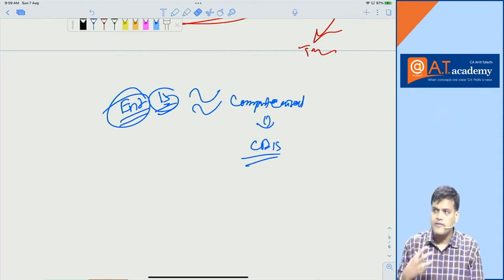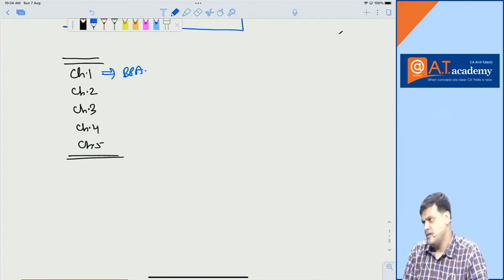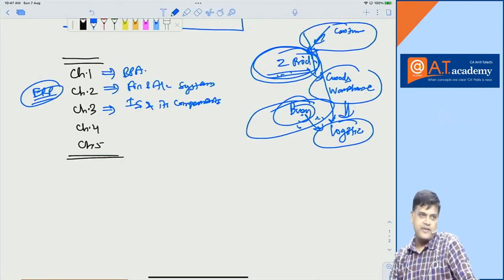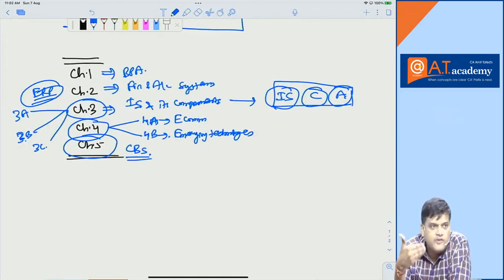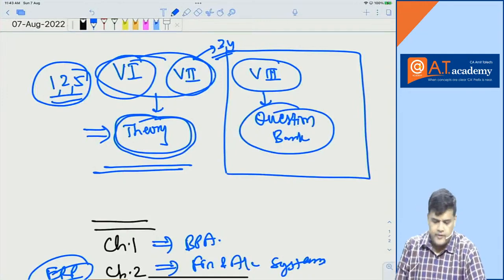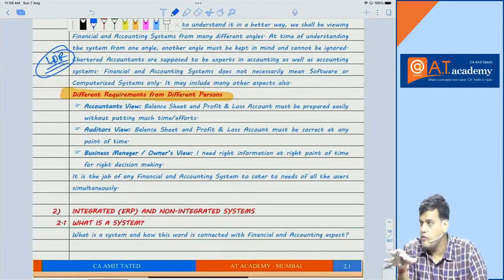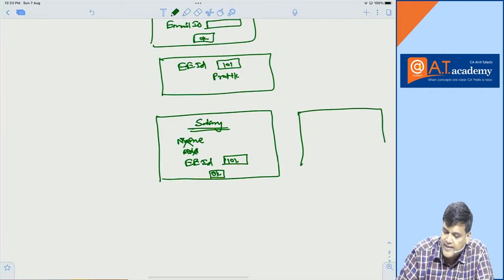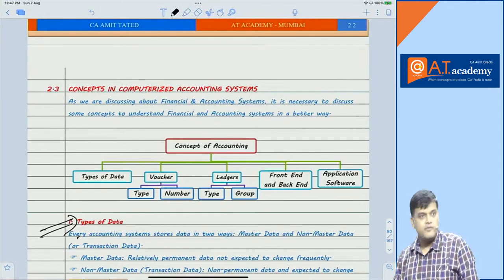CA Inter EIS English Regular Batch HYD Day 1 By CA Amit Tated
Buy India's Best Faculty Video Lectures
For CA/CS/CMA Course
Contact Vision Academy Ahmednagar-  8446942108 / 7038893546